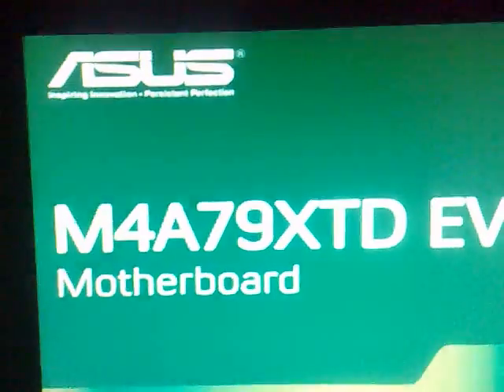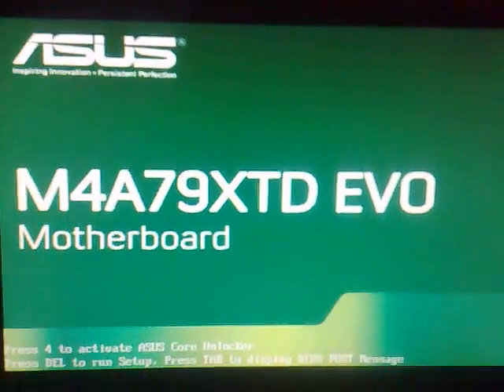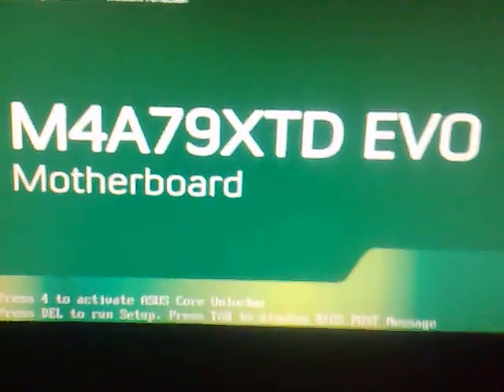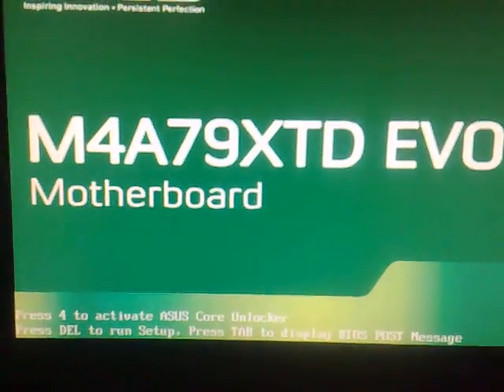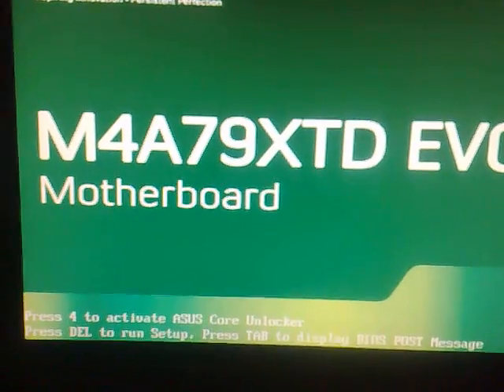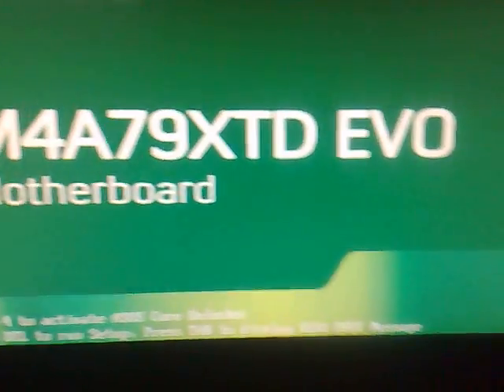Windows 7 Ultimate Custom Boot screen (x64)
I made a custom boot screen to my Windows 7. The animation itself was fastly made using Adobe After Effects, and it was applied using a program called Windows 7 Boot Updater, available free